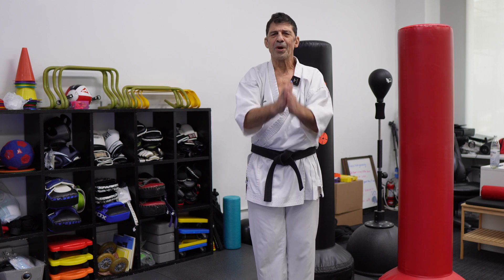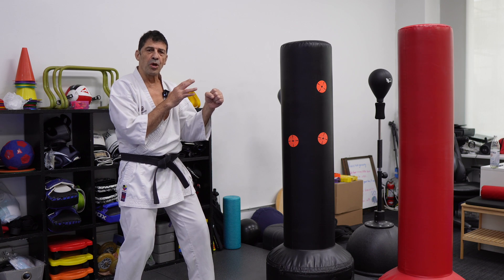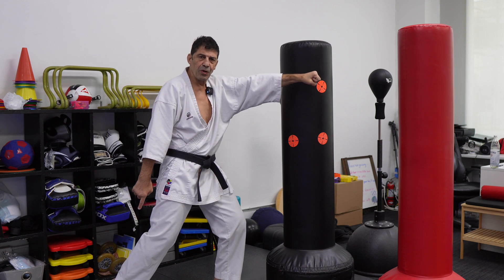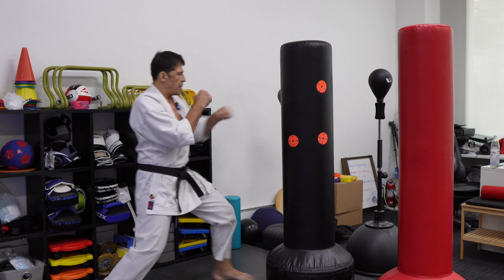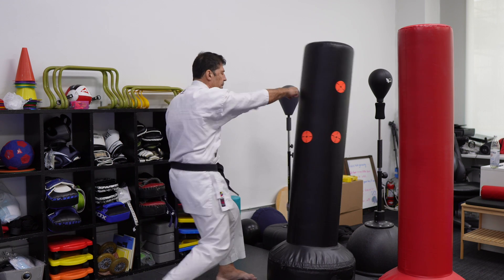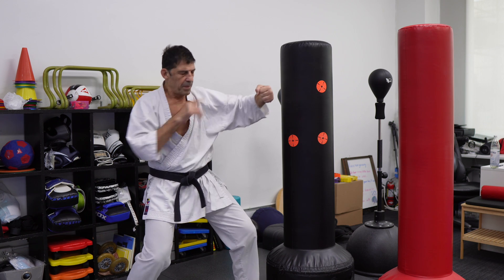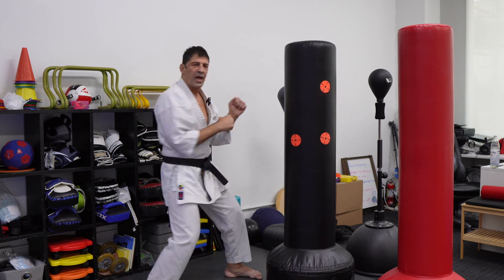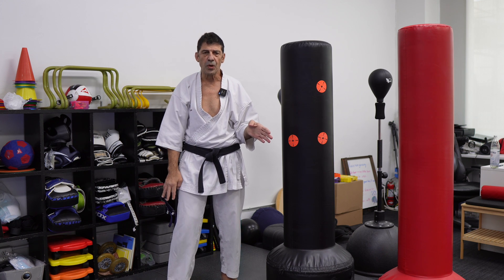Straight vs Hook punches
Using interaction between breath, body center & feet for maximum power & smoothness.